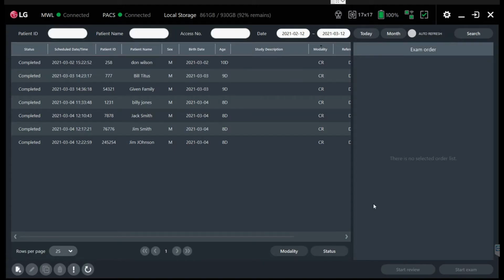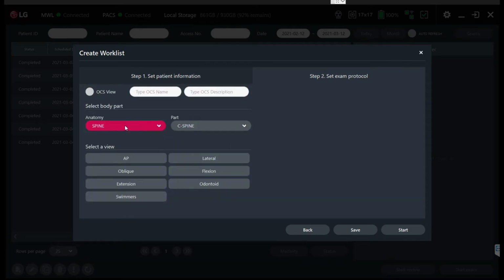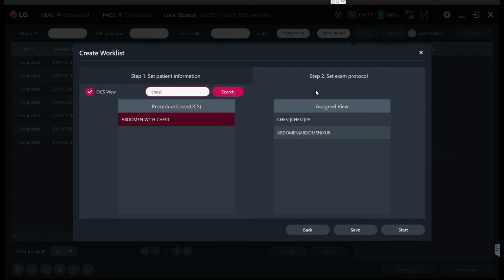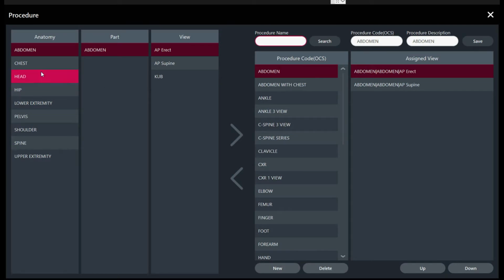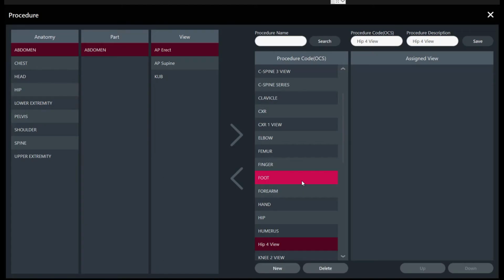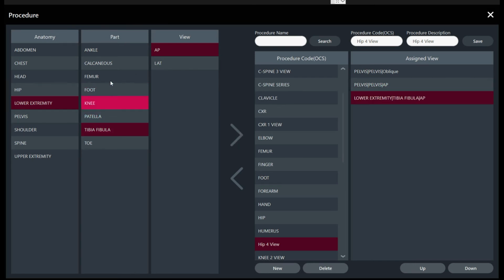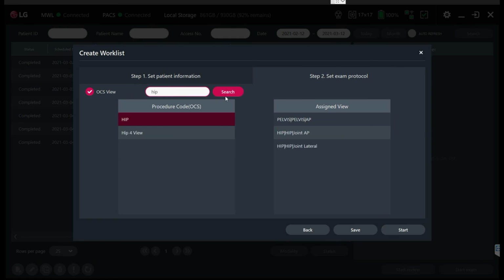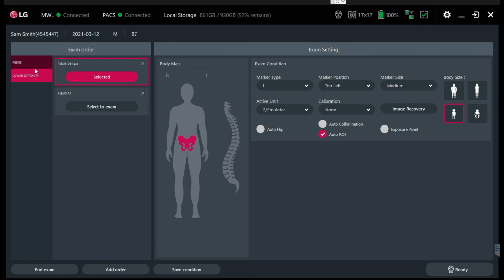LG DR System - Creating New Procedure Codes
This video walks you through creating new procedure code for the OCS View to customize and streamline workflow.